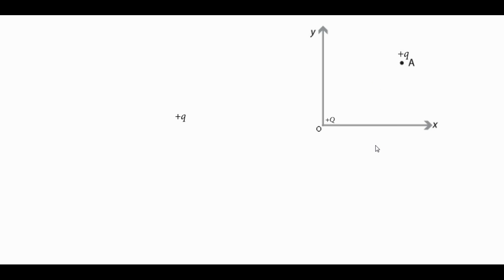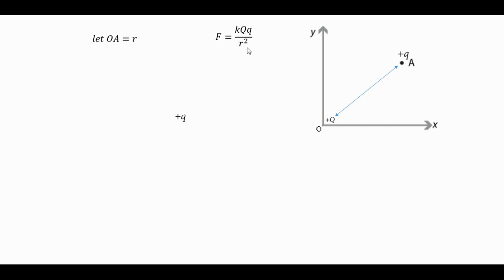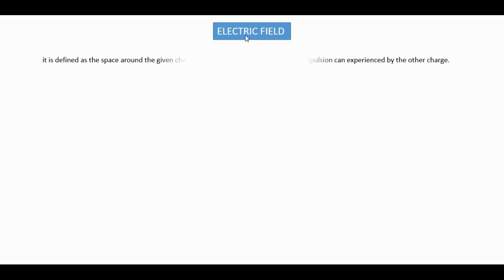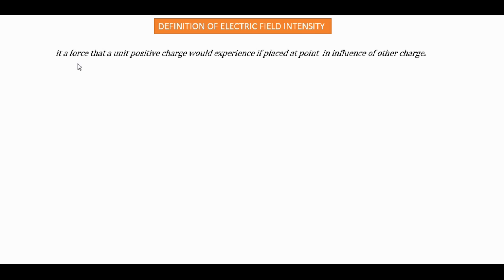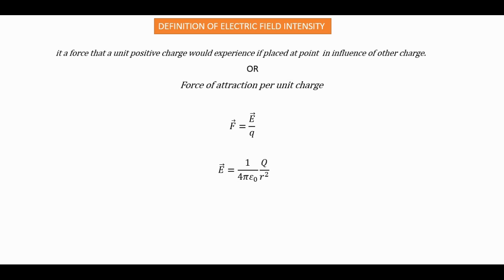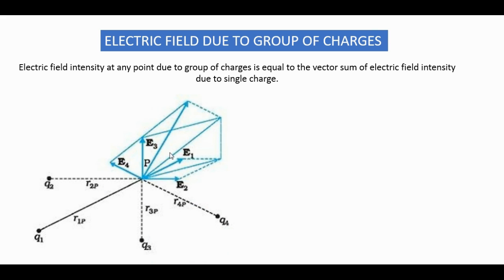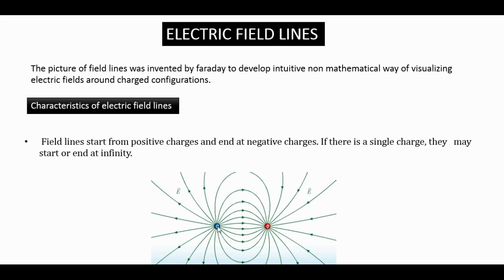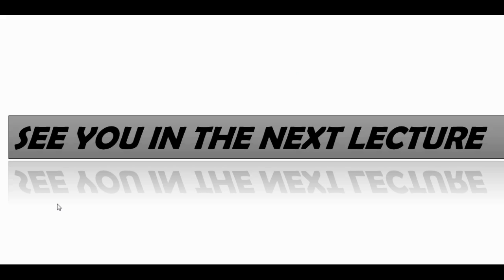Electric field and electric field lines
Lecture 5
Chapter - 1 Electric charge and field
Topic: Electric field and electric field lines
language - english